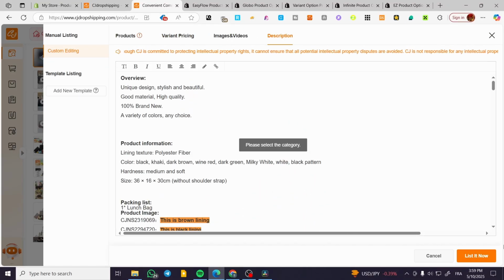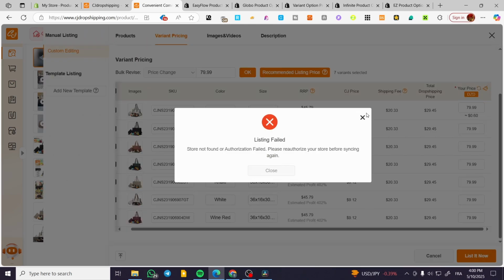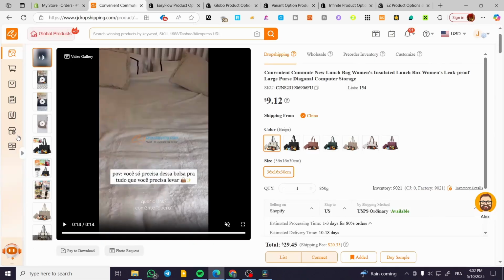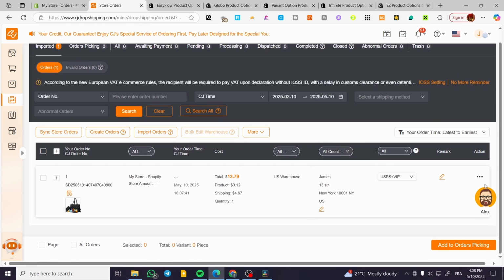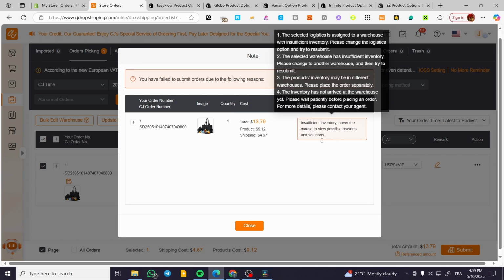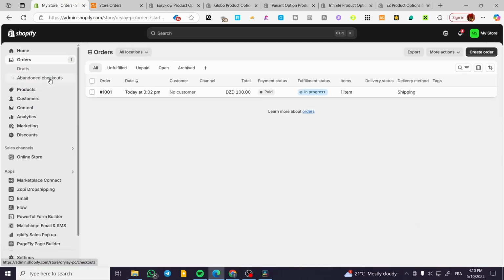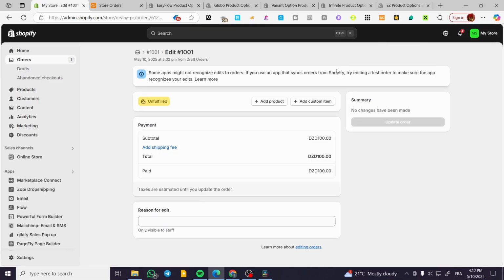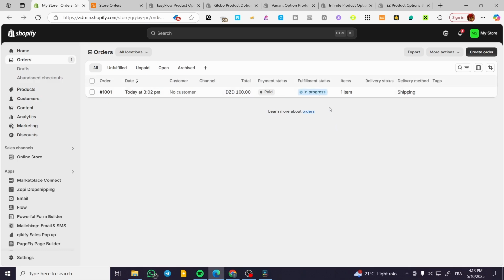How to Fulfill Orders on Shopify with CJ Dropshipping | Tutorial 2025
If you are looking for a video about How to Fulfill Orders on Shopify with CJ Dropshipping, here it is!